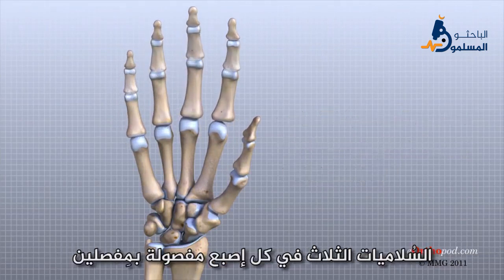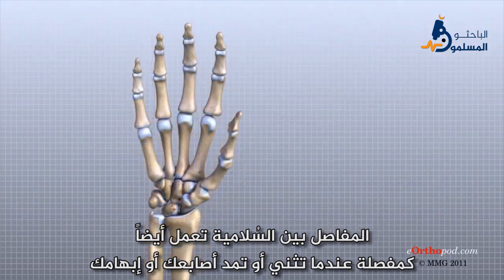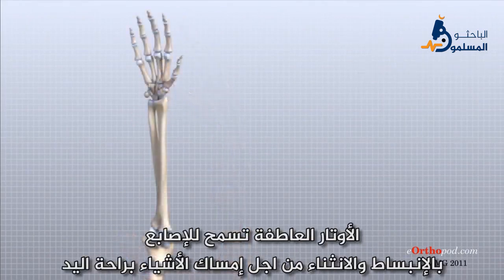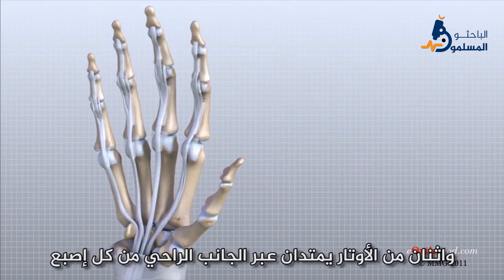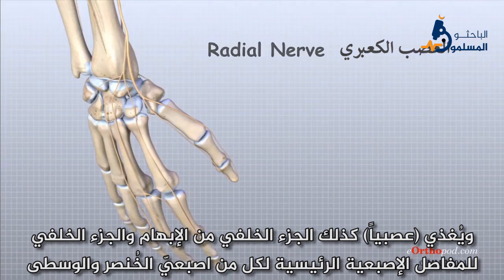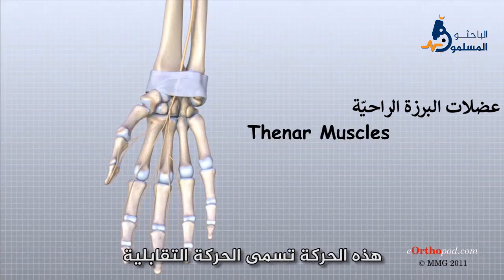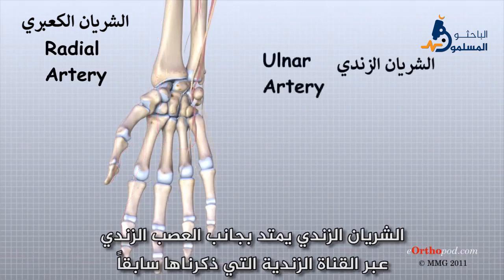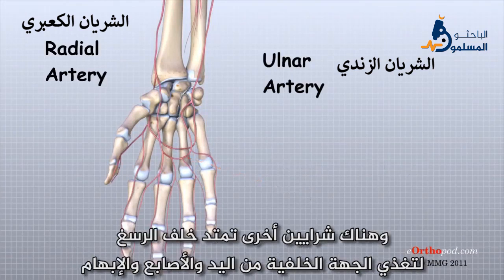التركيب التشريحي ليد الإنسان